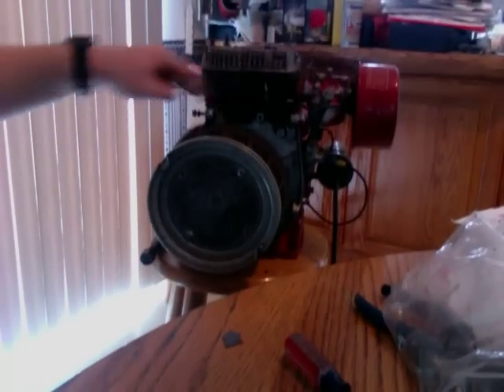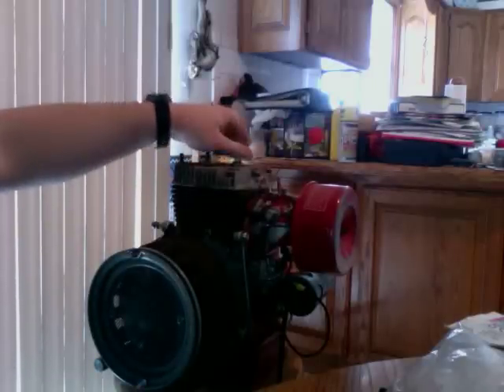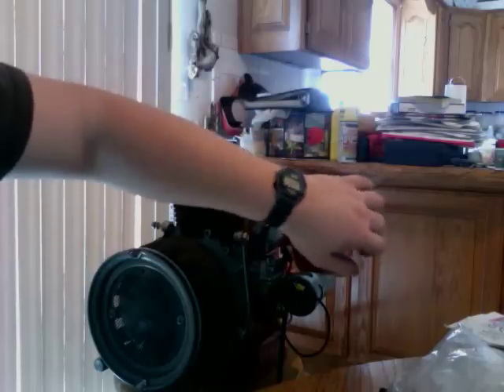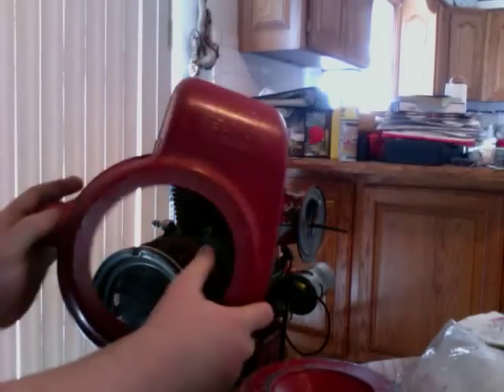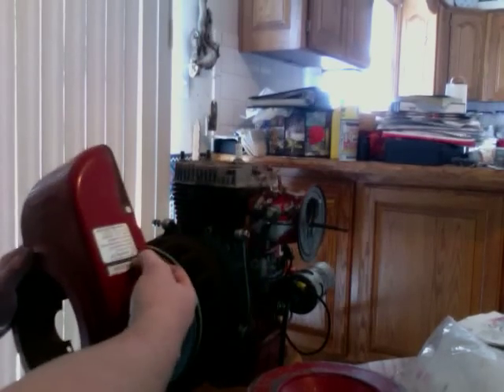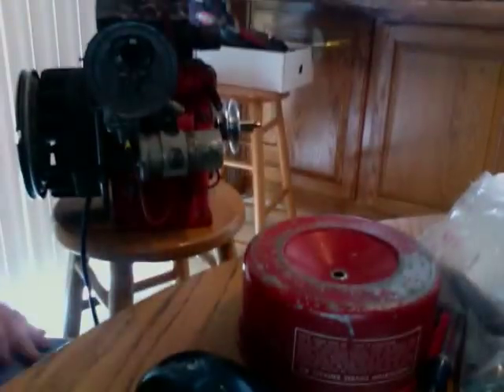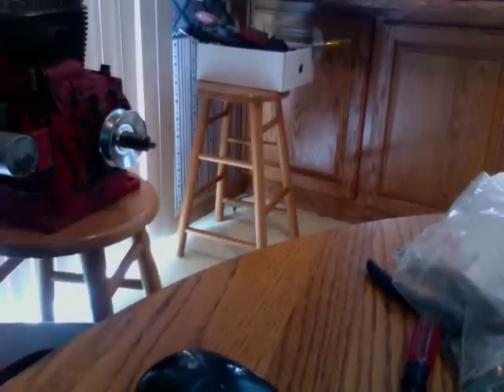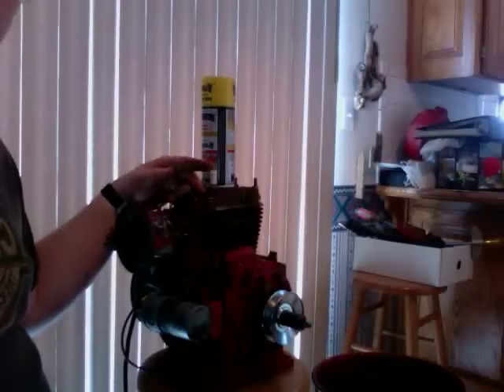kohler 8hp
wheel horse kohler 8hp